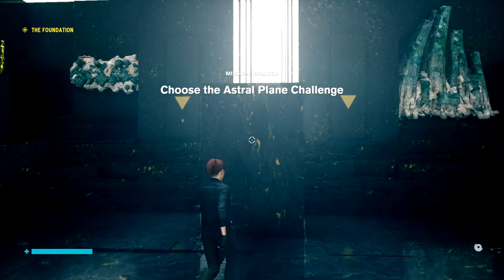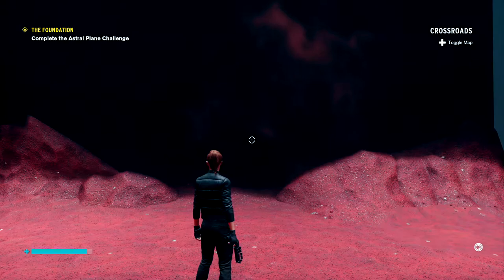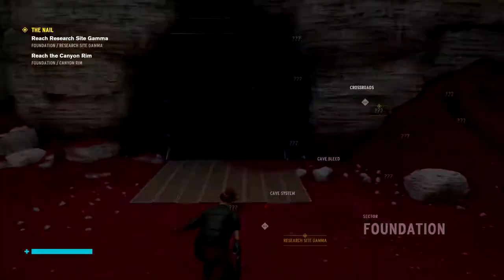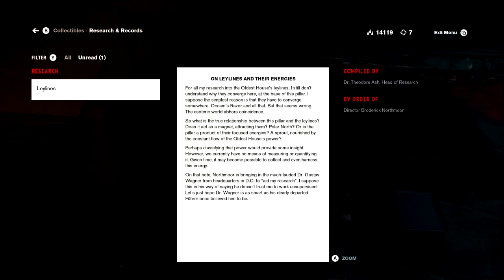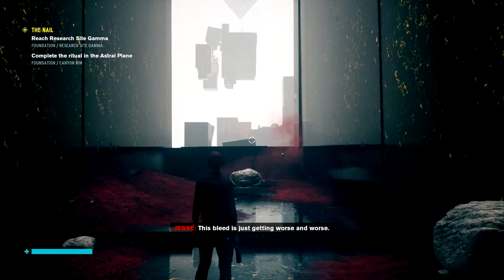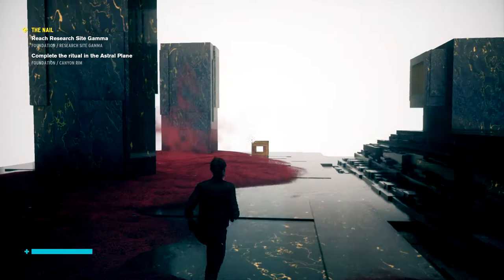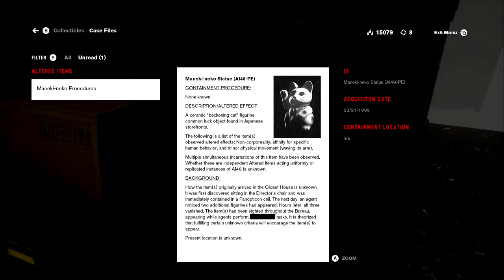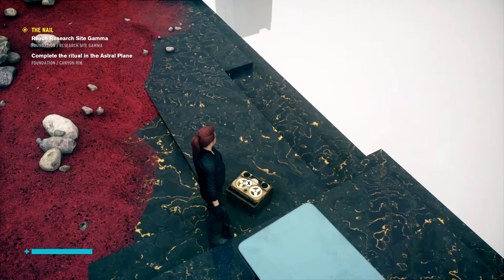Control Ultimate Edition #51 Astral Collision (PC) ( PLP )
Developer(s)
     Remedy Entertainment
Publisher(s)
     505 Games
Director(s)
     Mikael Kasurinen
Producer(s)
     Juha Vainio
Designer(s)
     Paul Ehreth
Programmer(s)
     Sean Donnelly
Artist(s)
     Janne Pulkkinen
Writer(s)
     Sam Lake
     Josh Stubbs
Composer(s)
     Petri Alanko
     Martin Stig Andersen
Platform(s)
     Microsoft Windows
     PlayStation 4
     Xbox One
     Luna
     Nintendo Switch
     PlayStation 5
     Xbox Series X/S
     Stadia
Release
     PC, PS4, Xbox One
     WW: 27 August 2019
     Luna
     NA: 20 October 2020
     Nintendo Switch
     WW: 30 October 2020
     PS5, Xbox Series X/S
     WW: 2 February 2021
     Stadia
     WW: 2021
Genre(s)
     Third-person shooter, action-adventure
Mode(s)
     Single-player

Control is a 2019 action-adventure video game developed by Remedy Entertainment and published by 505 Games. The game revolves around the Federal Bureau of Control (FBC), a secret U.S. government agency tasked with containing and studying phenomena that violate the laws of reality. As Jesse Faden (Courtney Hope), the Bureau's new Director, the player explores the Oldest House – the FBC's paranormal headquarters – and utilize powerful abilities in order to defeat a deadly enemy known as the Hiss, which has invaded and corrupted reality. The player gains abilities by finding Objects of Power, mundane objects like a rotary phone or a floppy disc imbued with energies from another dimension, that have been at the center of major paranormal events and since recovered by the FBC.

Control is inspired by paranormal stories about the fictional SCP Foundation created by an online collaborative-fiction project, based on the genre of the new weird. The environments of the Oldest House are designed in the brutalist architecture, common for many oppressive governmental buildings and which served as a setting to show off the game's destructive environmental systems.

Control was one of the first games released to take advantage of real-time ray tracing built into the hardware of newer video cards. In addition to Hope, further voice work and live-action footage is provided by James McCaffrey, Matthew Porretta, and Martti Suosalo, while the band Poets of the Fall provided additional music. The game was released in August 2019 for Microsoft Windows, PlayStation 4, and Xbox One. A cloud-based version for the Nintendo Switch was released in October 2020. The versions for PlayStation 5 and Xbox Series X/S were released in February 2021.

Upon release, Control was met with positive reviews from critics, with several gaming publications naming it among their top games of 2019. The game was nominated for numerous video game awards, winning several related to the game's art and design. Control was followed by a downloadable expansion, The Foundation, which was released on 26 March 2020. A second expansion, AWE - a crossover with Remedy's previous game Alan Wake - was released on 27 August 2020.